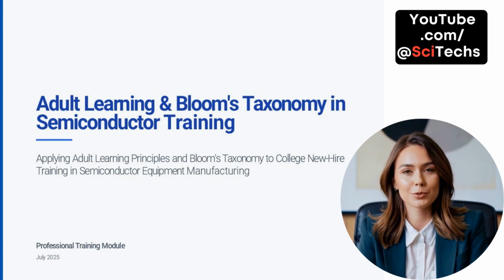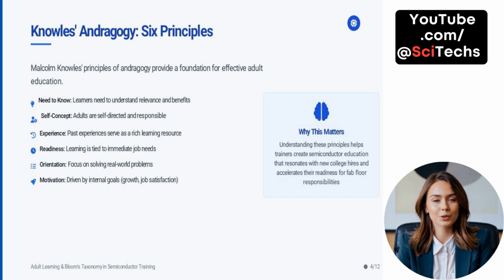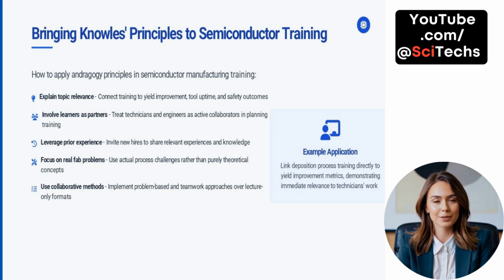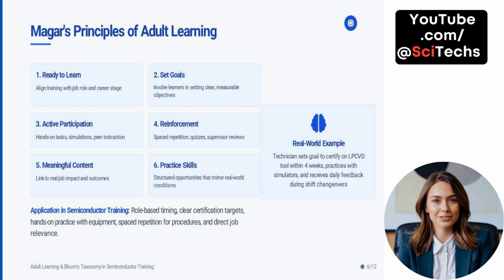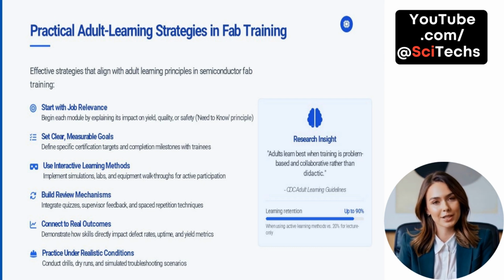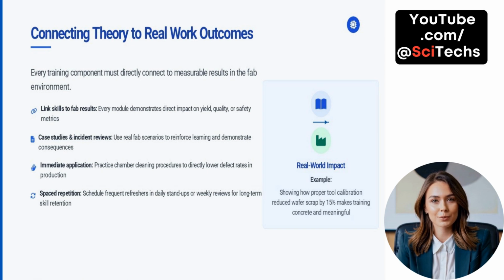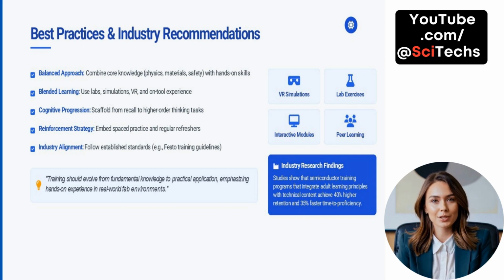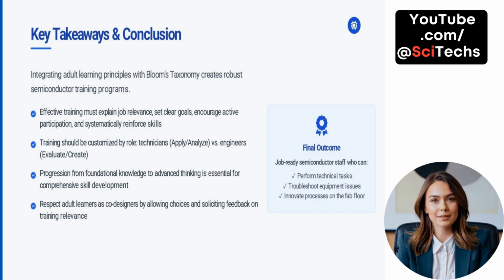S51. Semiconductor Training using Adult learning, Bloom's Taxonomy, Knowles, Magar Principles.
Semiconductor equipment manufacturing is a highly specialized, technical field that requires robust training programs—especially for adult learners entering the industry from college. Unlike traditional classroom learning, adult education must cater to learners who are autonomous, experienced, and results-driven. A framework-based approach—drawing from adult learning theory like Knowles’ andragogy and Bloom’s Taxonomy—ensures that these new employees gain not only theoretical understanding but also job-ready competencies.

College graduates in science and engineering need content that acknowledges their foundational knowledge, yet bridges it to real fab environments and tasks. Effective training must deliver practical value—connecting complex semiconductor equipment theory to hands-on work, such as tool operation, yield improvement, and safety practices. The key challenge is creating training that both respects adult learning preferences and equips individuals with the ability to perform technical roles confidently and safely. This module introduces a blueprint for accomplishing just that, using proven learning principles to guide content design.